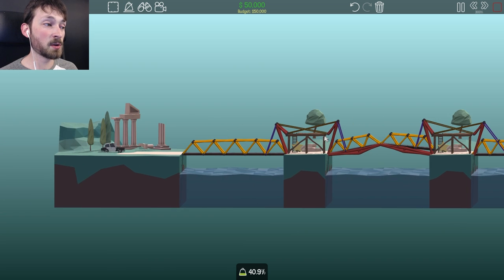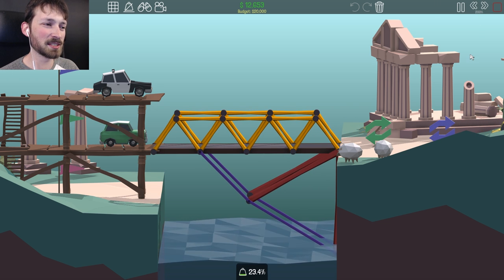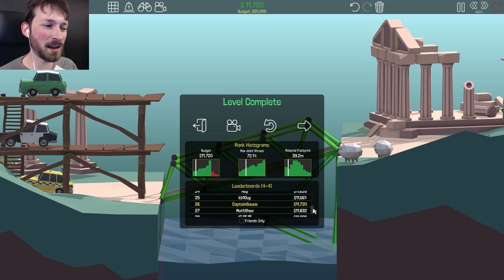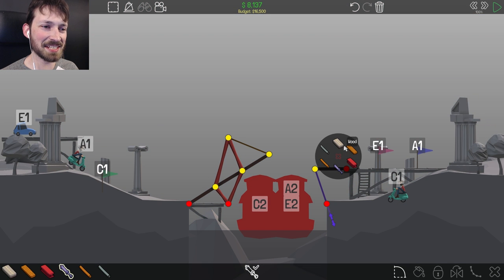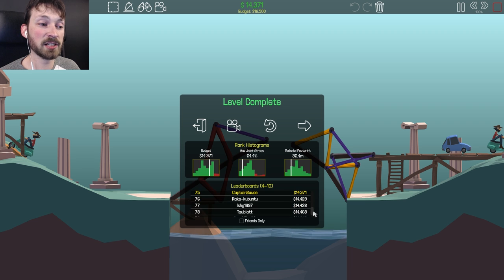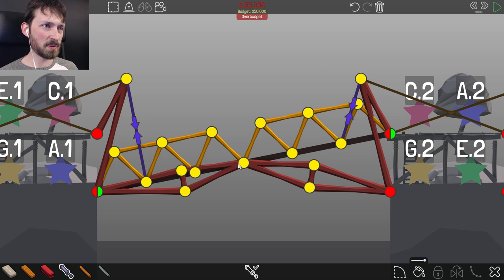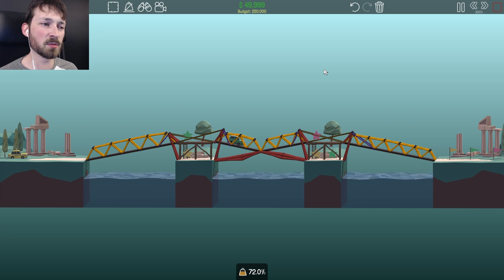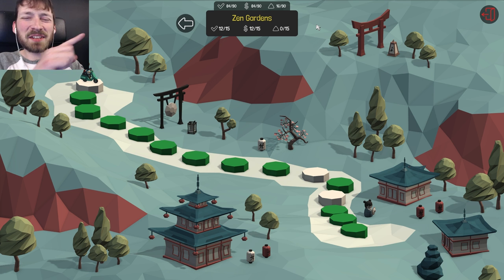LEADERBOARD LEAP - Poly Bridge 2016 Update Gameplay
The bridges are getting much harder, but that won't stop me from doing my best to place on the leaderboard!